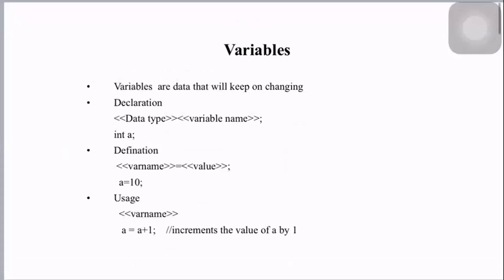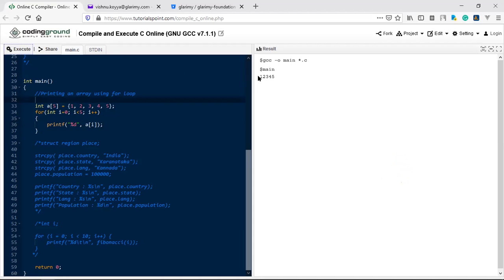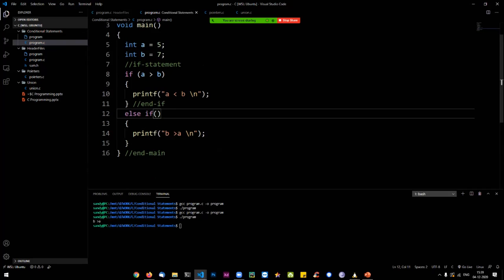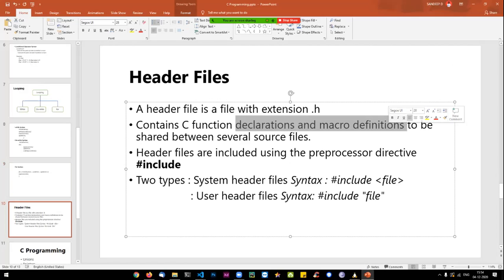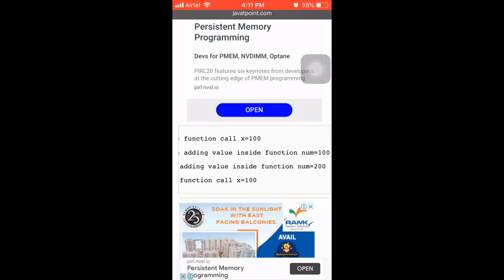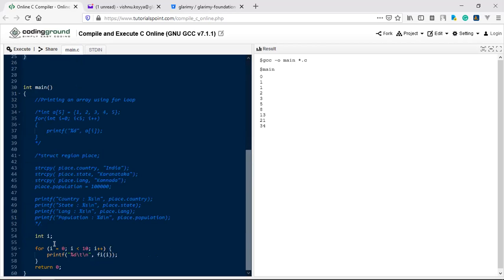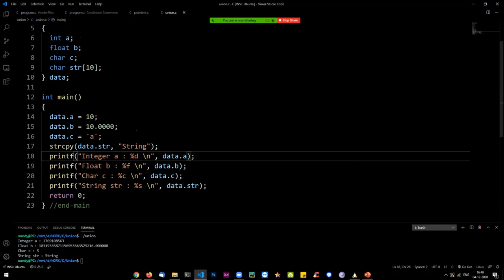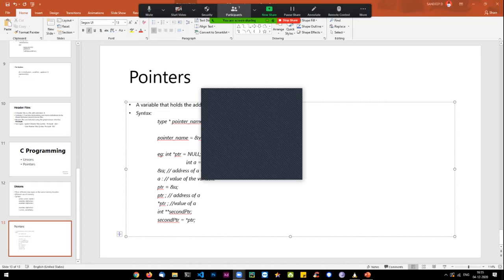C Programming | 04 DEC 2020 | Knowledge Sharing Session - 001